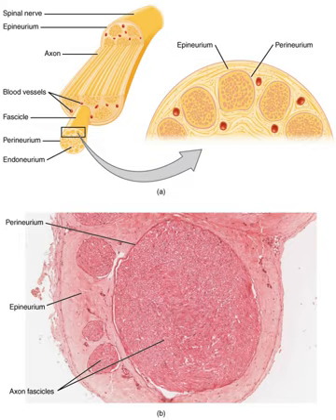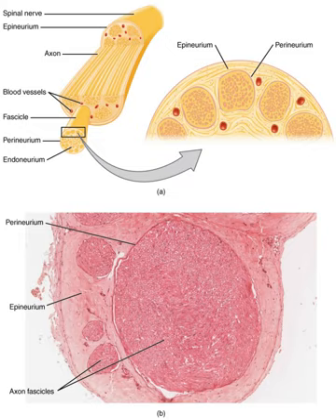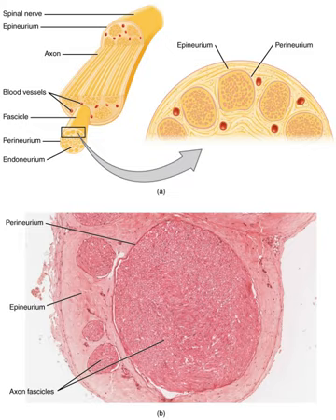Nerve | Wikipedia audio article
00:00:52 1 Structure
00:02:21 1.1 Categories
00:03:33 1.2 Terminology
00:04:06 2 Development
00:04:23 2.1 Regeneration
00:05:20 3 Function
00:06:23 3.1 Nervous system
00:07:54 4 Clinical significance
00:09:28 5 Other animals
00:12:08 6 History
00:12:35 7 See also

- Socrates

SUMMARY
A nerve is an enclosed, cable-like bundle of nerve fibres called axons, in the peripheral nervous system. A nerve provides a common pathway for the electrochemical nerve impulses called action potentials that are transmitted along each of the axons to peripheral organs or, in the case of sensory nerves, from the periphery back to the central nervous system. Each axon within the nerve is an extension of an individual neuron, along with other supportive cells such as Schwann cells that coat the axons in myelin.
Within a nerve, each axon is surrounded by a layer of connective tissue called the endoneurium. The axons are bundled together into groups called fascicles, and each fascicle is wrapped in a layer of connective tissue called the perineurium. Finally, the entire nerve is wrapped in a layer of connective tissue called the epineurium.
In the central nervous system, the analogous structures are known as tracts.